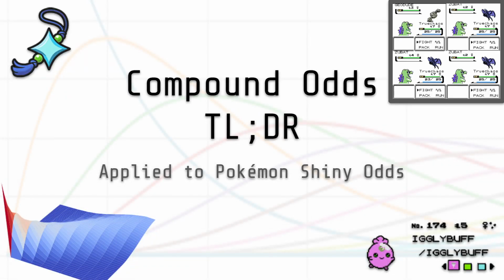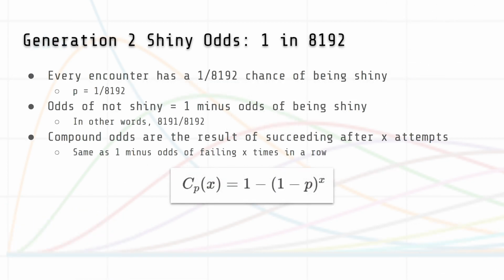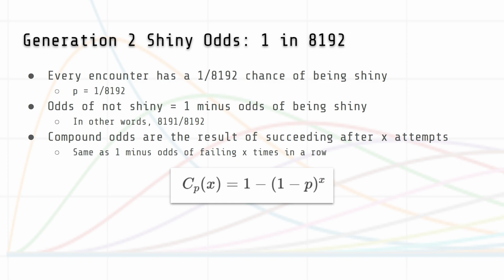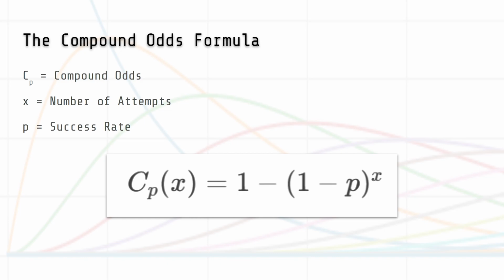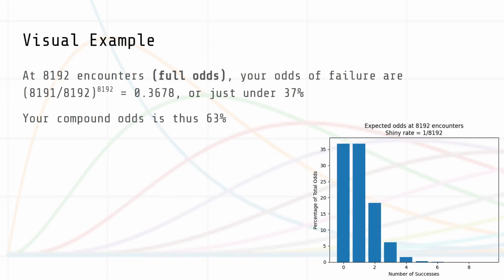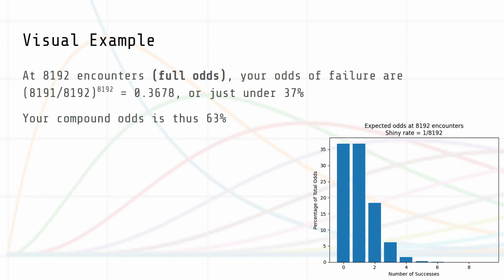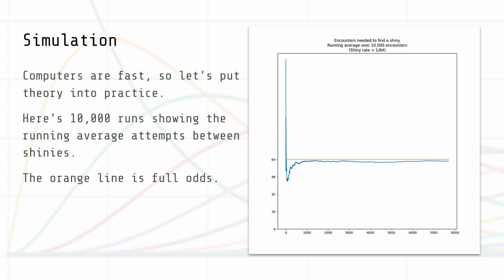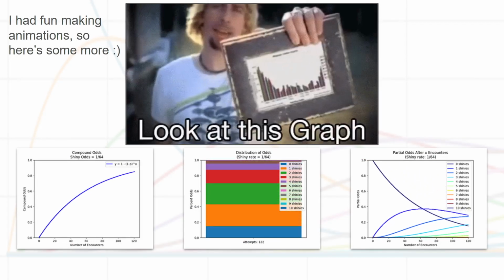Compound Odds in Pokemon - TL;DR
I've been watching a lot of shiny hunting content recently rather than studying, and it made me really want to get back into making videos! So, here's my first video since undergrad. I will not promise to upload again this year, but it would be very fun to keep up with it. I've missed YouTube :)

Check out Chaotic Meatball for the current craziest shiny hunting challenge since Johnstone's Professor Oak Shiny Only Challenge. He's beating the entire franchise with only shinies and permadeath. (He didn't ask me to shout him out, but he's chill so I'm doing it anyway.)